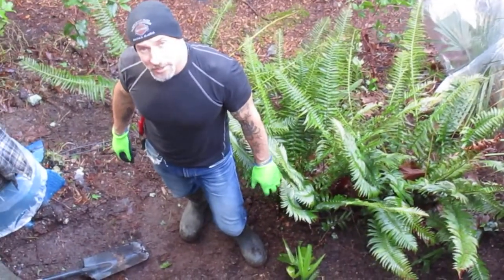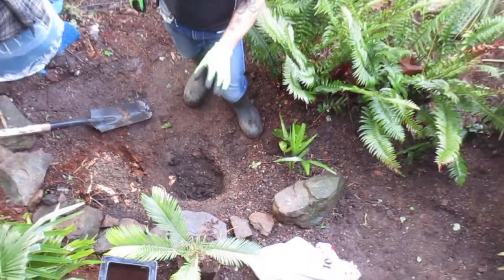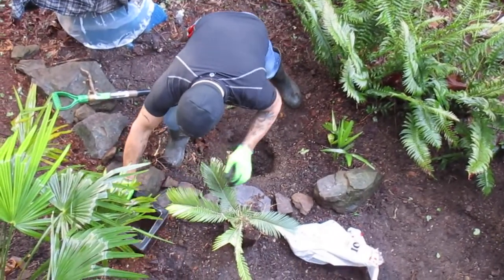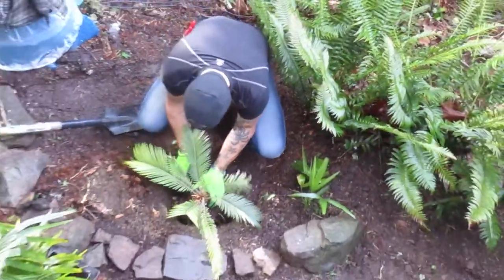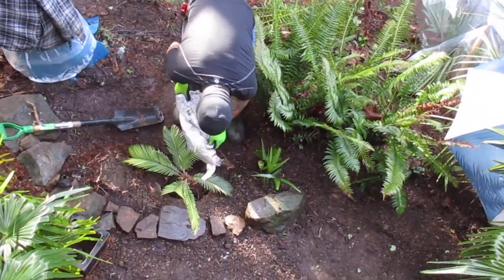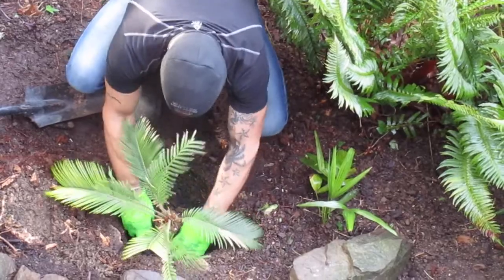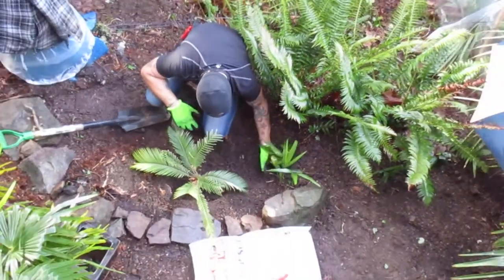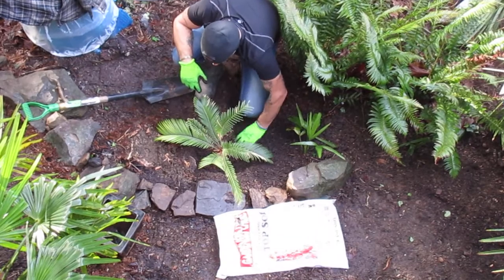Sago Palm . Cycas revoluta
Transplanting Sago in our outdoor garden. Salt Spring Island, Canada.